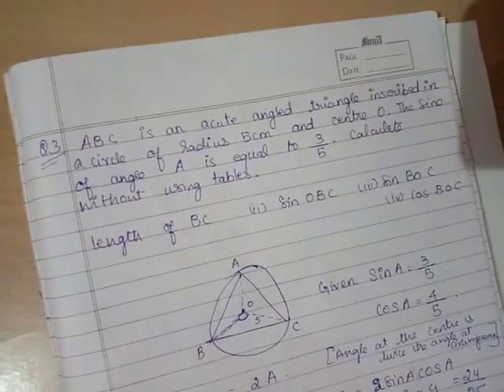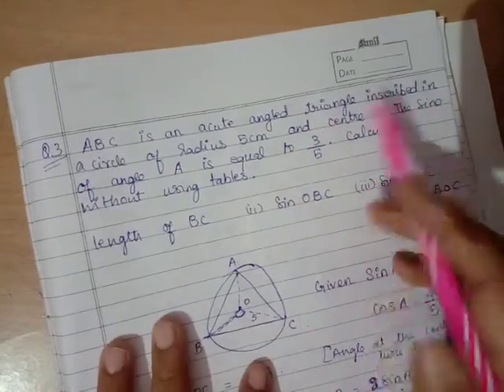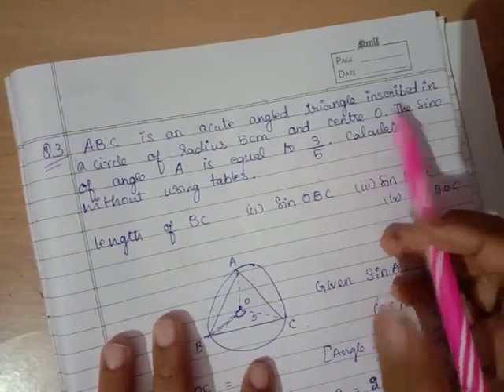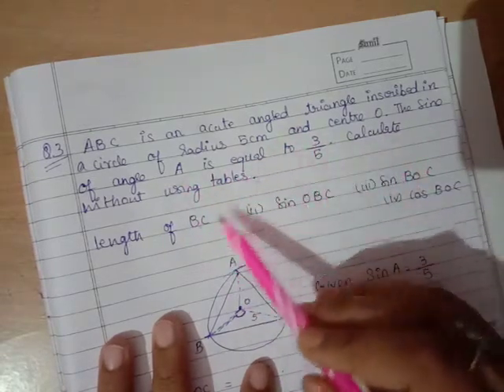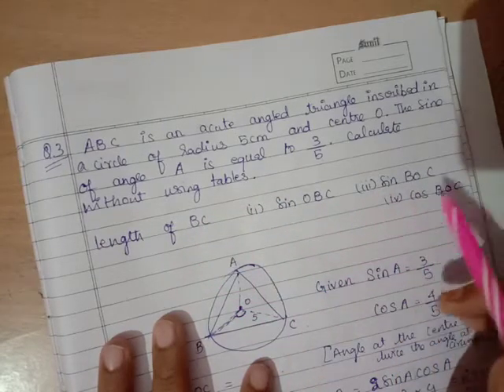Class 11(exercise 5c)